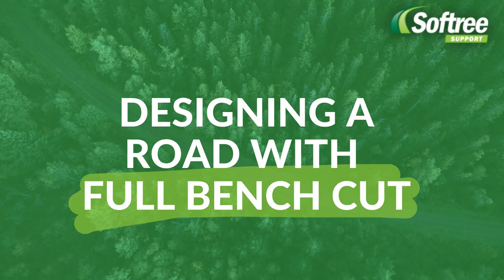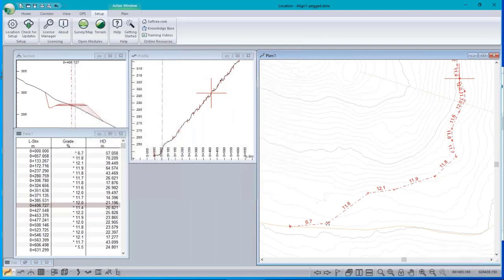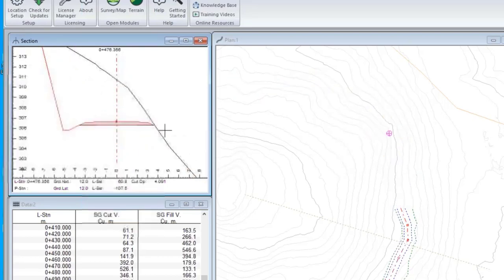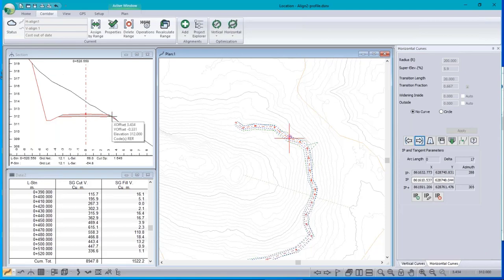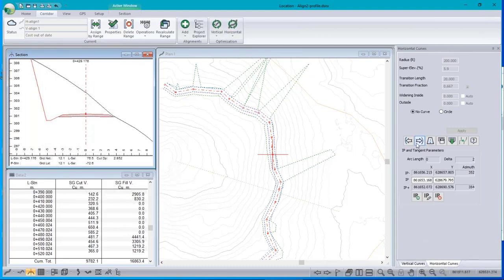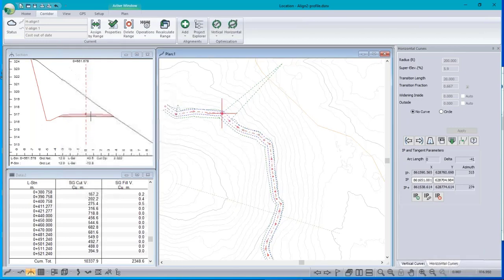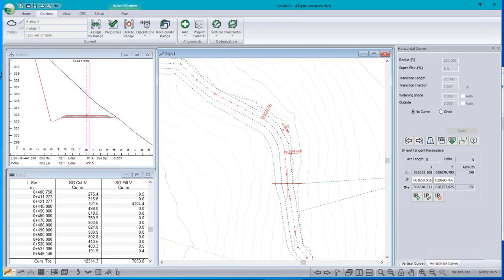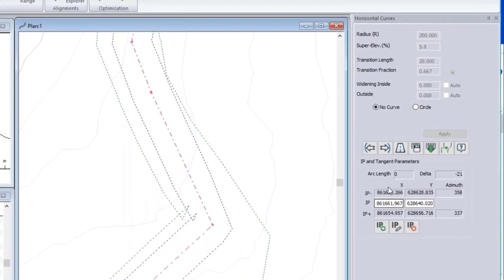Designing a Road with Full Bench Cut (End Haul Road)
Using RoadEng software to design a resource road with full bench cut (all cut, no fill).